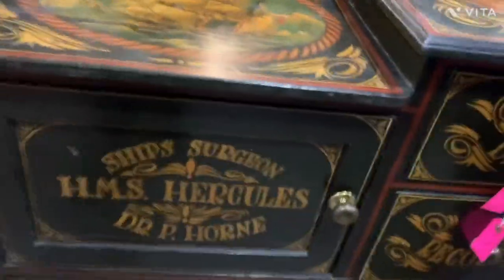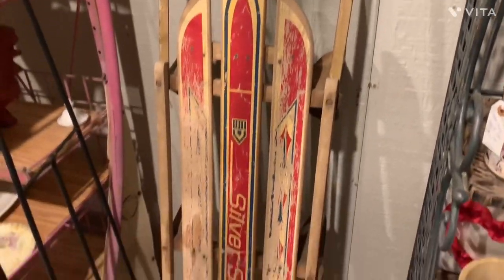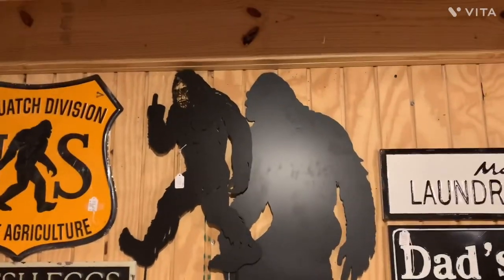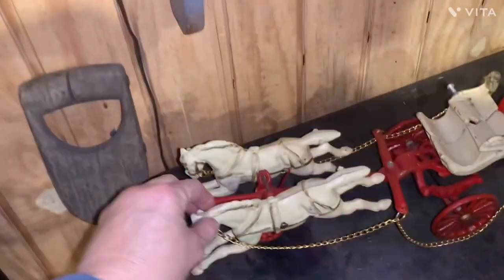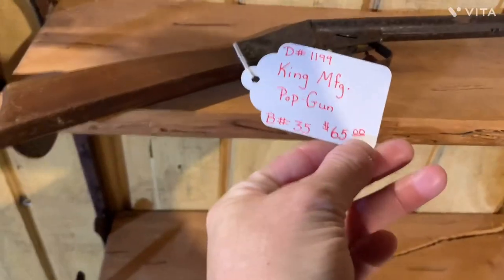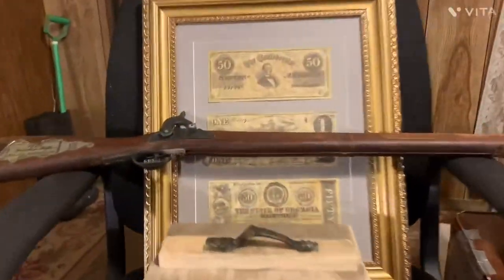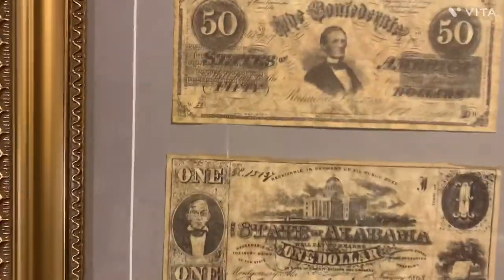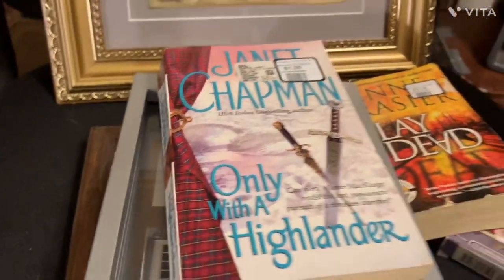Antiquing w/Kaye’s Diggin It &Friends countrydiggers @kayesdigginit1519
Music and Editing on VITA App